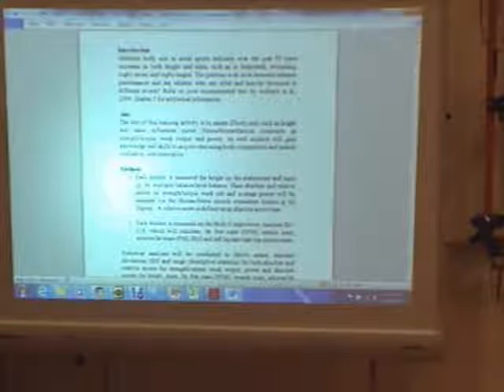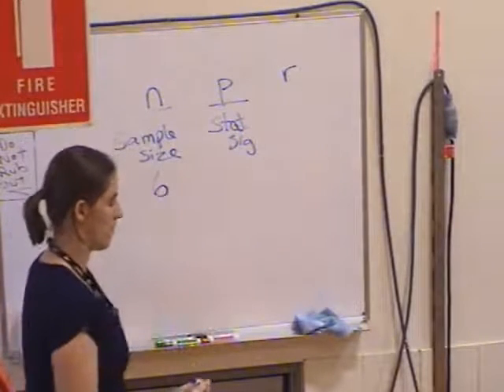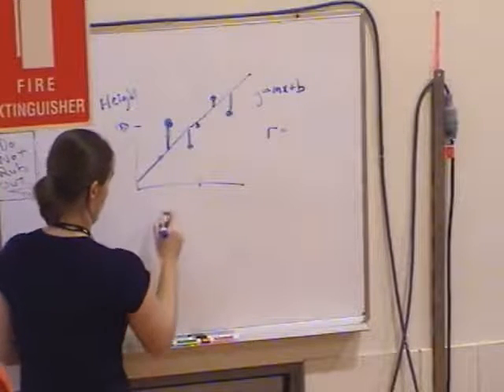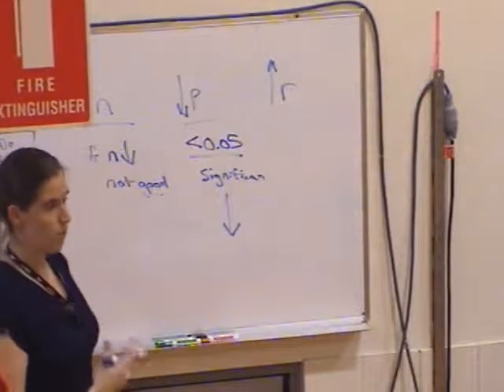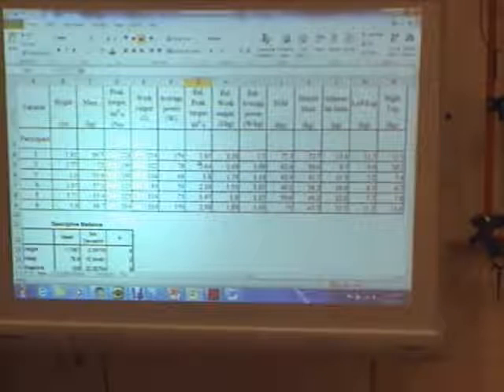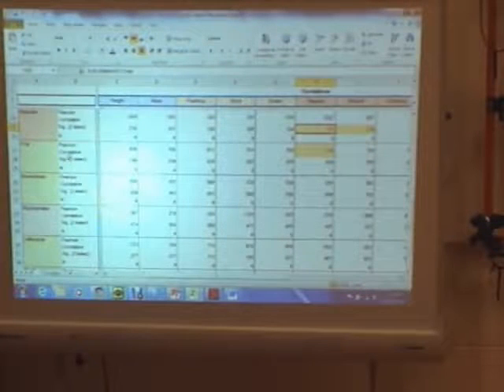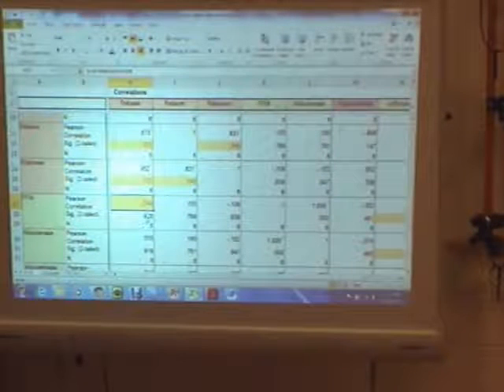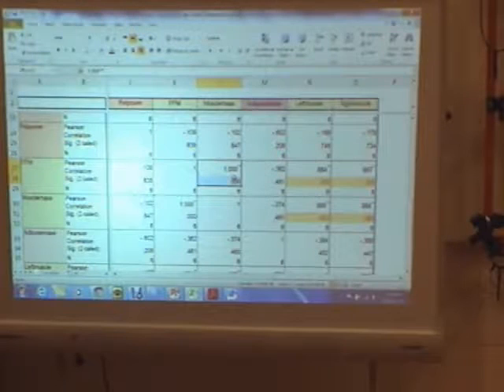Wk2 SPE311 Lab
Hi everyone, here is the video for the week 2 lab.